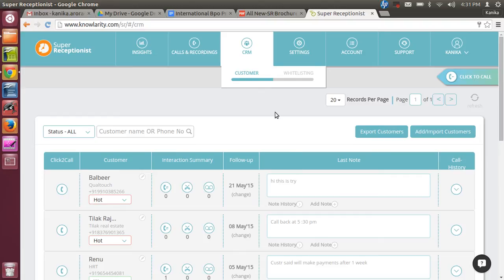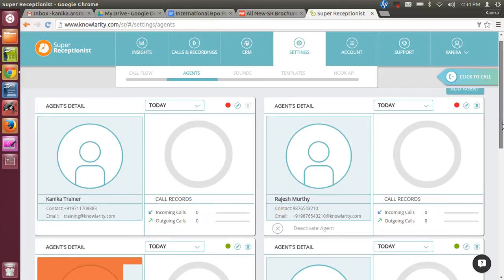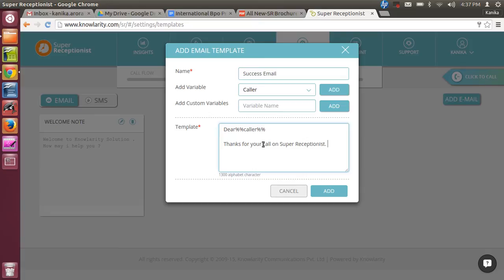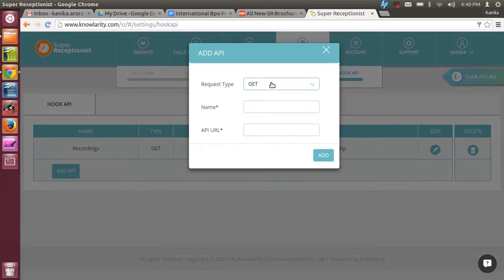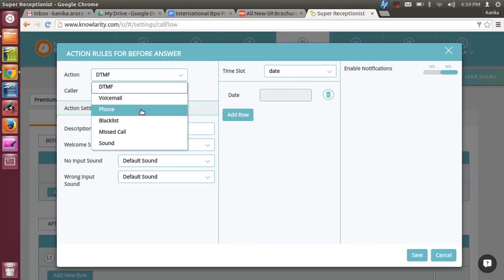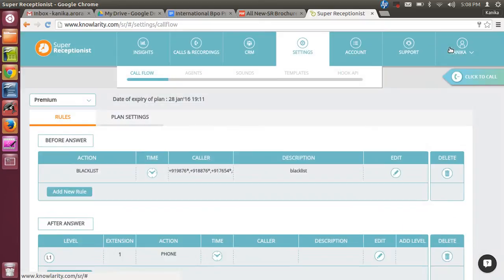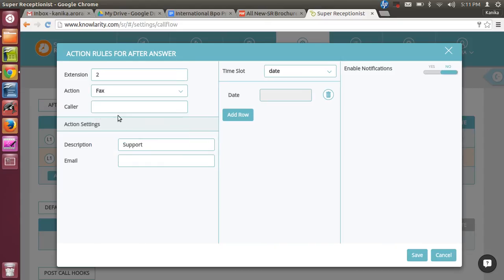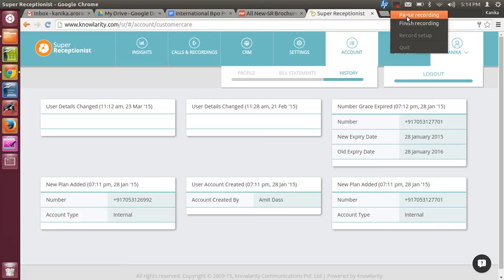Knowlarity's SuperReceptionist Training Video - Part 2/2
How to use SuperReceptionist? What are the features available?  Learn all about Knowlarity's SuperReceptionist with this Training Video - Part 2/2